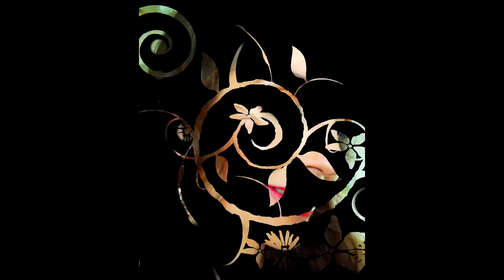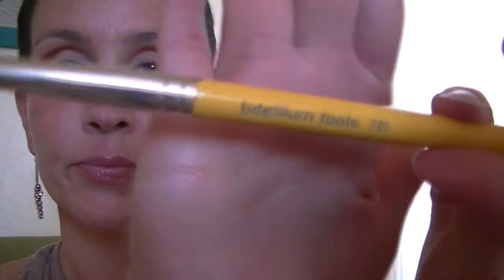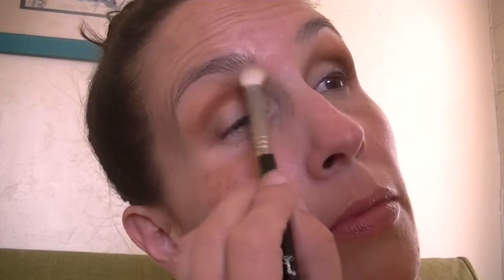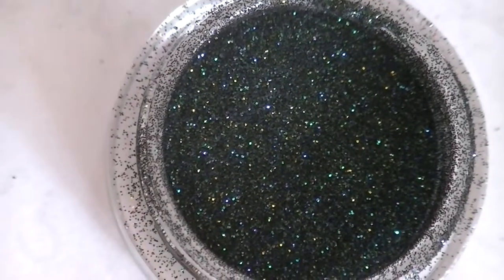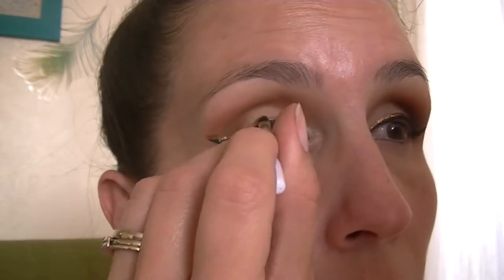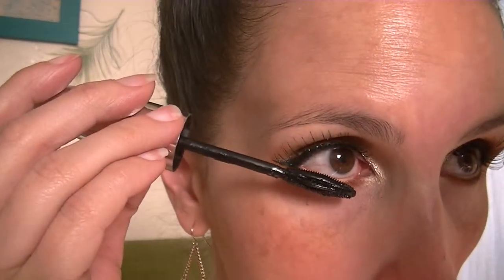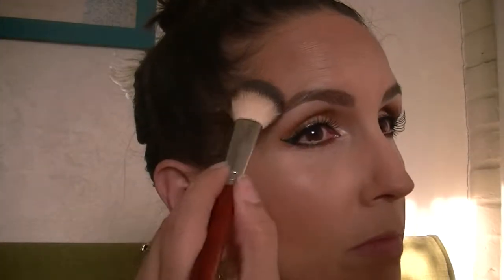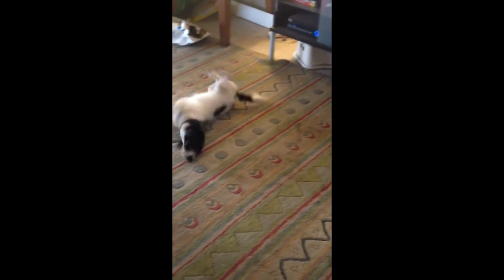GRWM Getting ready to bellydance ♥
All products used listed below (in order of use)
Maybelline Instant Age Rewind Eraser Dark Circle Treatment Concealer in Neutralizer